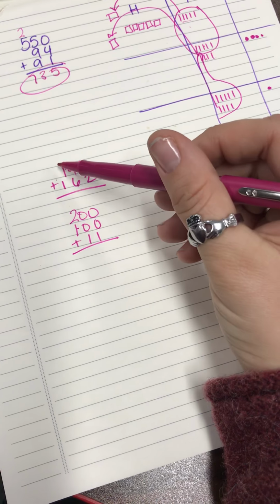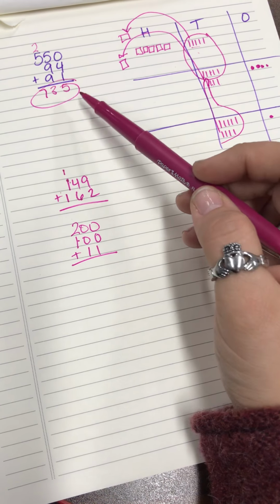Regrouping with Addition